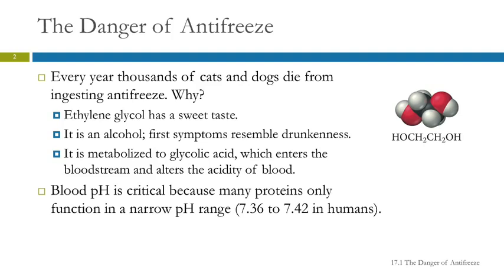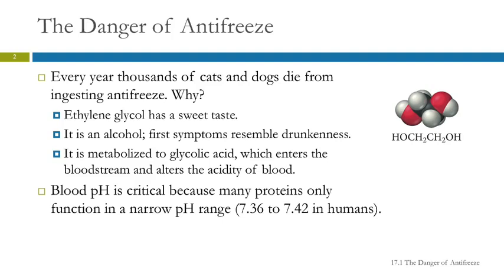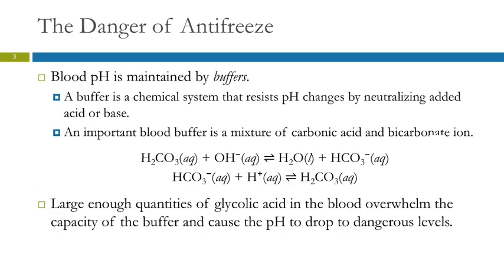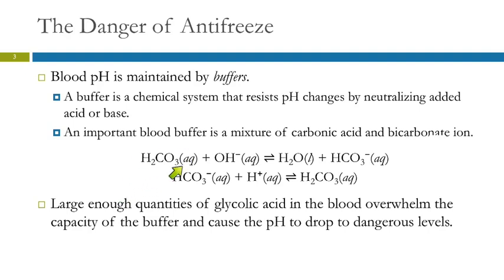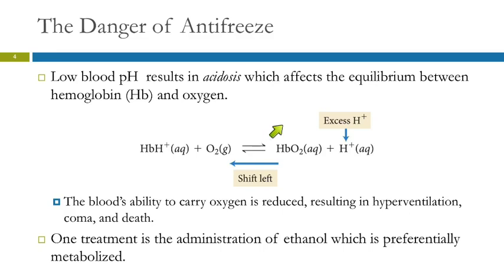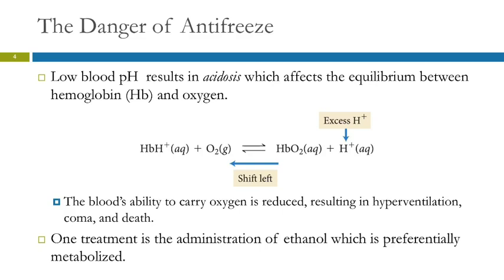17.1 The Danger of Antifreeze